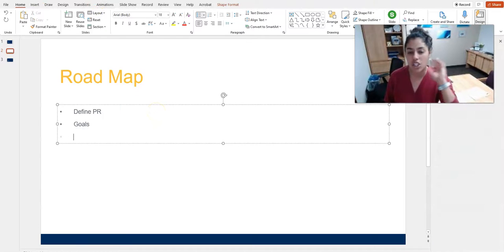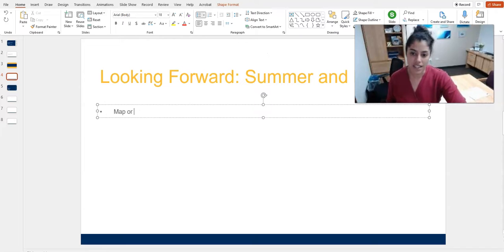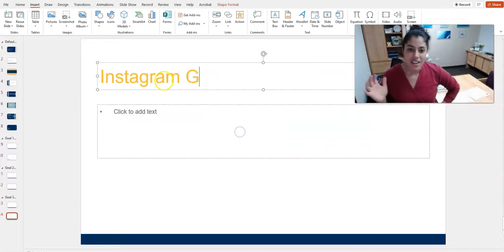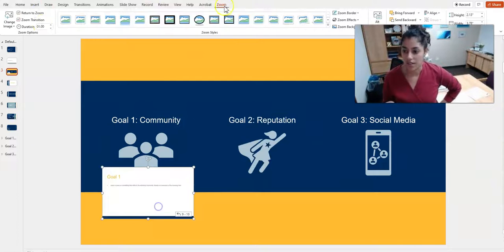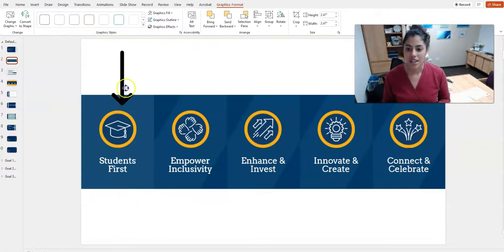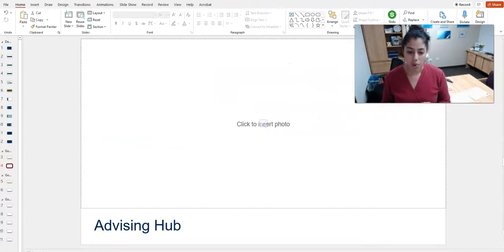Speed Build of a Slide Deck for PR Campaign Review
I spent about 90 total minutes building this slide-deck with some "custom" animations using the Morph Transition. My inspiration comes from Leila Gharani's videos on Office tips. Video linked